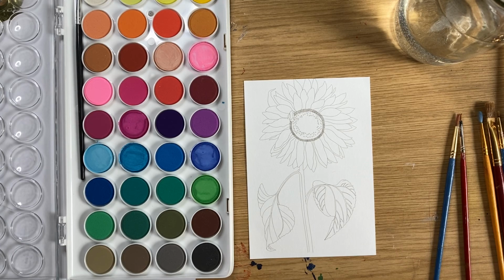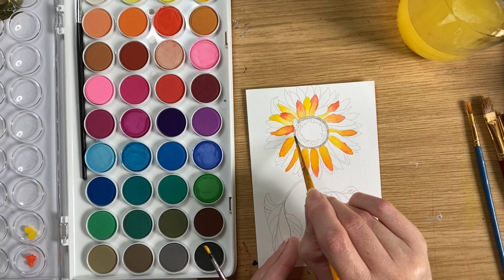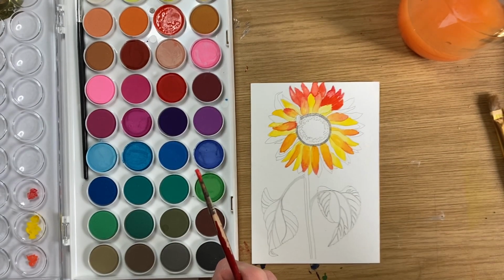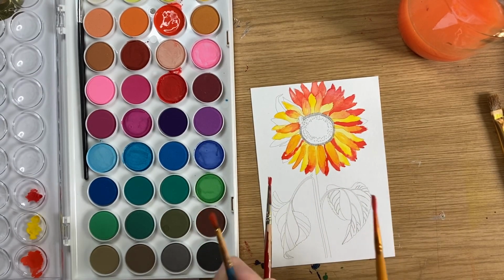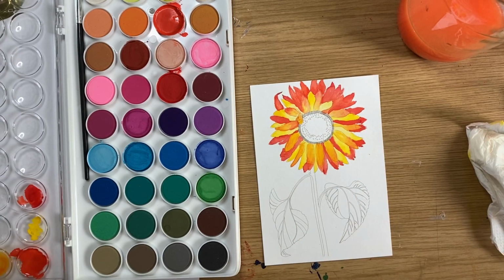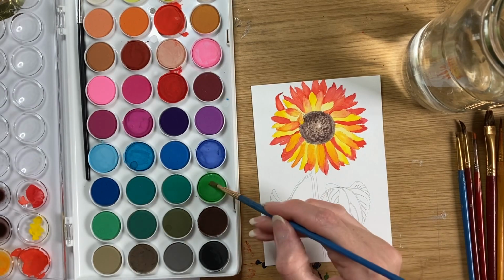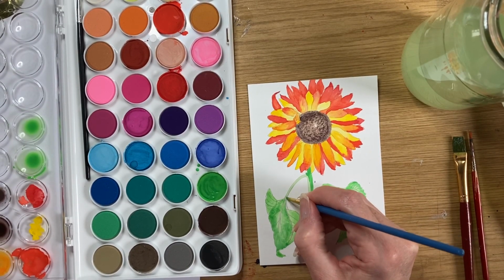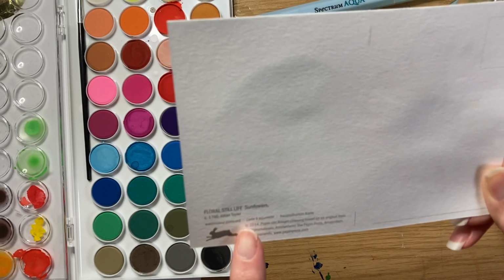Beginner Watercolour Sunflower Postcard Painting with GlowsCrafts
An experiment and learn as you go along ‘craft class’ style video. Floral still life by Pepin van Roojen based on the original by Johan Teyler. Postcard from Floral Still Life by Pepin. EAN/ISBN 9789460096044